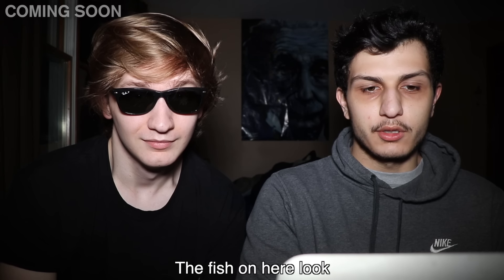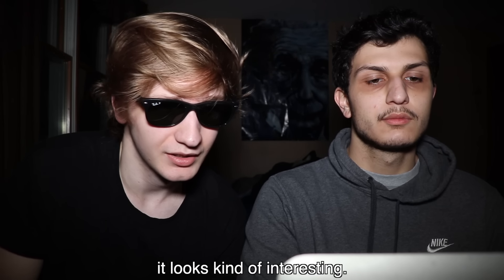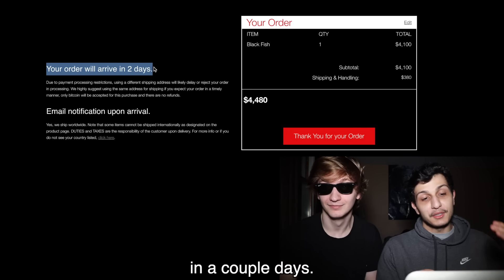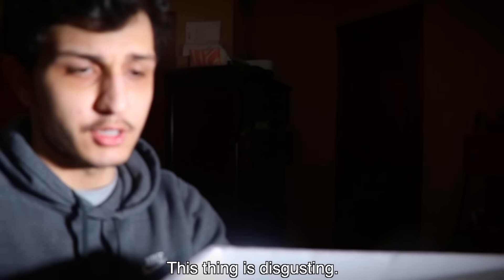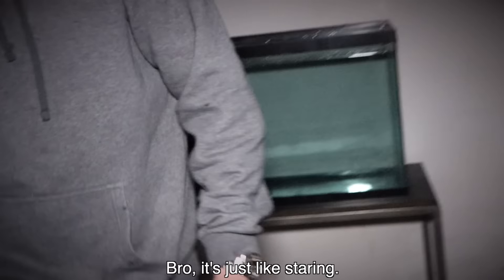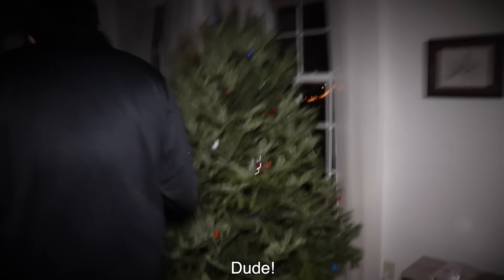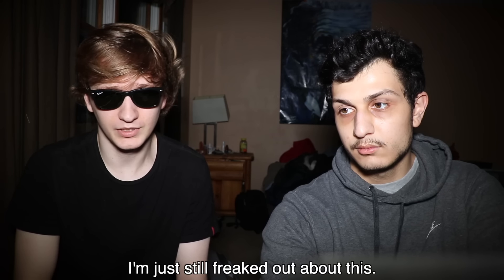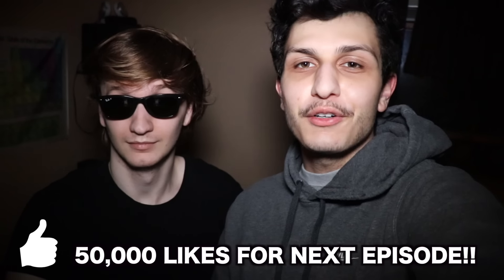We Bought a PET FISH Off the Dark Web!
*50,000 LIKES FOR NEXT EPISODE*

In this episode, Parker and Chester go on a weird site that claims to sell pet fish.

Parker's instagram: @parkerhaj
Chester's instagram: @snipertrader20